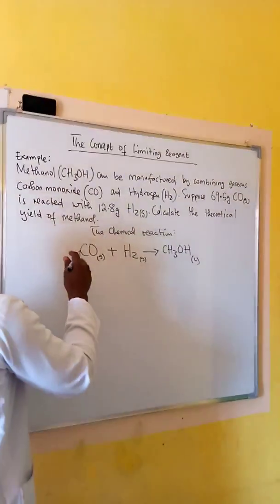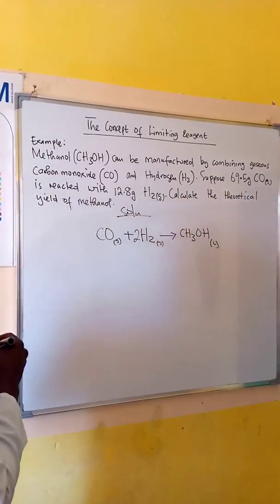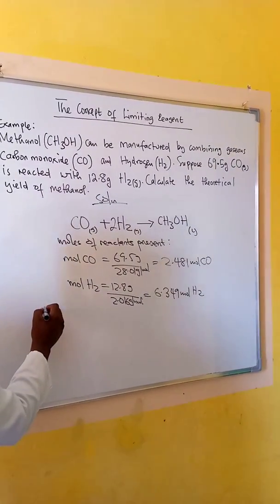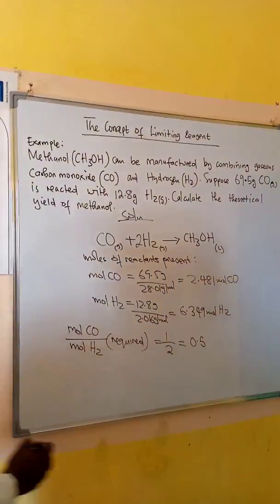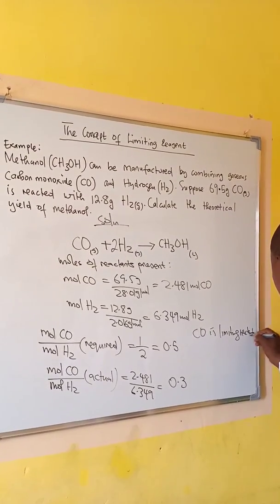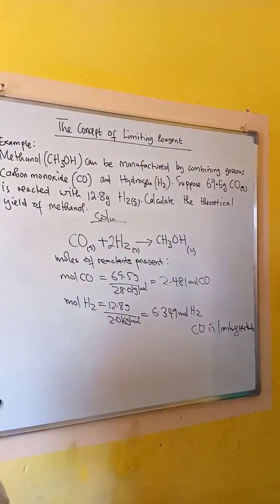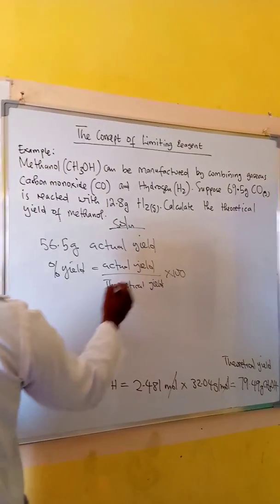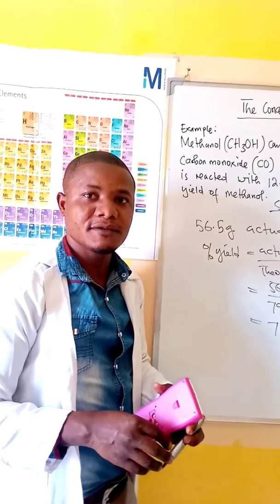The Concept of limiting Reagent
The reactant that runs out first and thus limits the amounts of products that can form is called the limiting reactant (limiting reagent). In some cases, the mixture of reactants might be stoichiometric mixture ie all reactants run out at the same time. In general however,  we cannot assume that a given mixture is stoichiometric mixture, so you must determine whether one of the reactants is limiting.